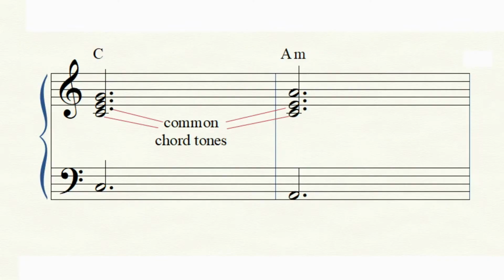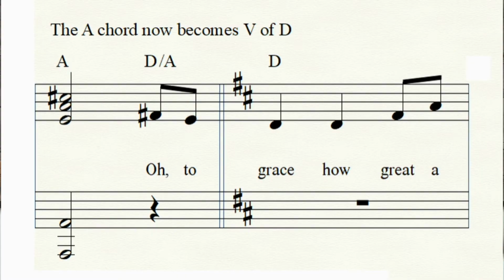Come Thou Fount - breakdown of arrangement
This is a breakdown of the concepts I used in the arrangement of Come, Thou Fount

⏰ Time markers ⏰
Intro: 0:00
A. Tone Clusters 1:15
B. vi chord substitution and parallel 6ths 4:06
C. bvii chord 7:00
D. I - ii movement 8:16
E. Modulation 9:31
F. A capella tag 11:07
G. Deceptive cadence using the vi chord and secondary dominant 11:50
Closing comments 13:15